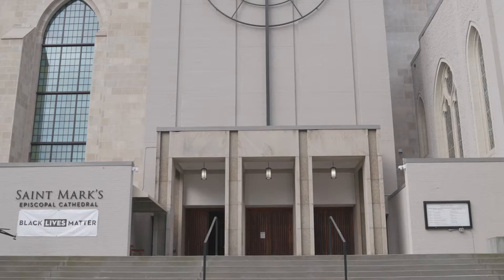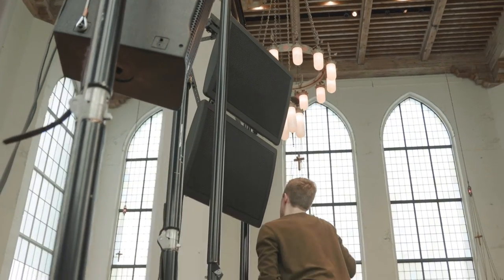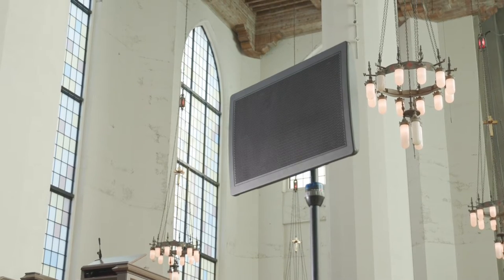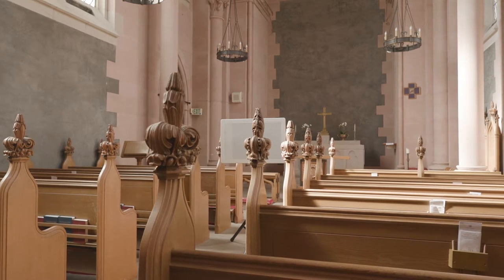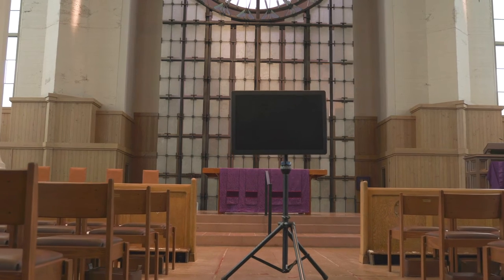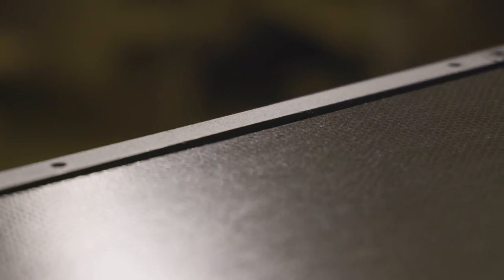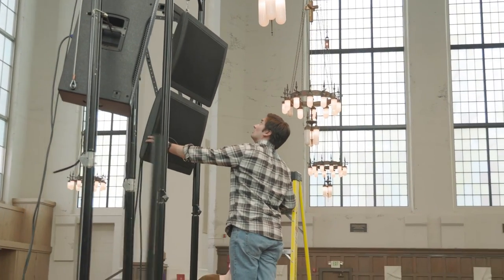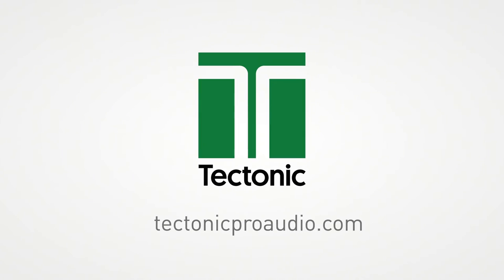Tectonic DML500 Case Study - St Mark's Cathedral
St Mark’s Cathedral in Seattle, WA is a beautiful sacred space, albeit a  notoriously challenging space acoustically. We went to see firsthand how the DML performs in comparison to a cone-diaphragm loudspeaker.